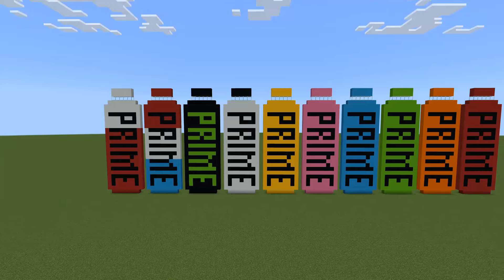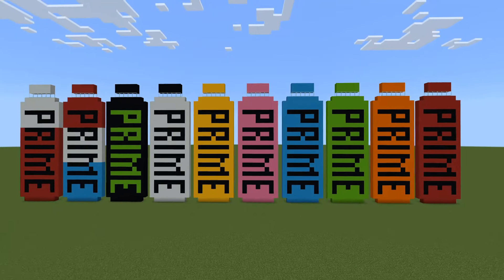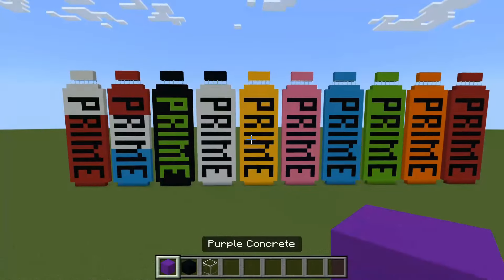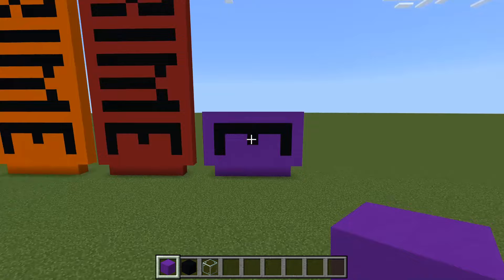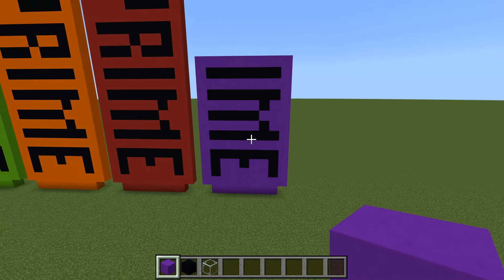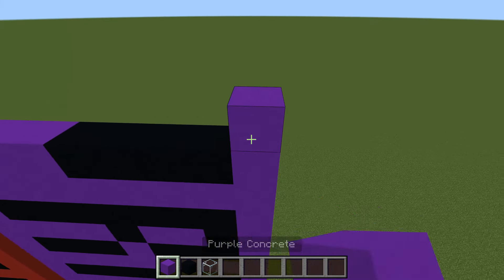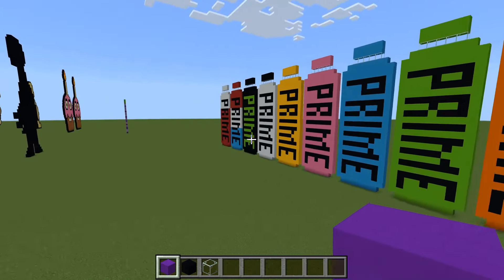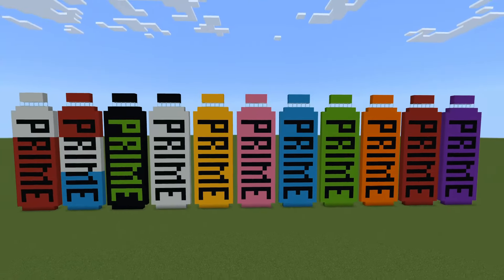How to Make Prime in Minecraft - Prime Hydration Pixel Art Tutorial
in this video I show you how to build a prime hydration bottle from KSI and Logan Paul in Minecraft as a pixel art.